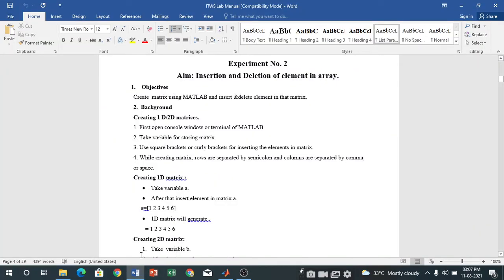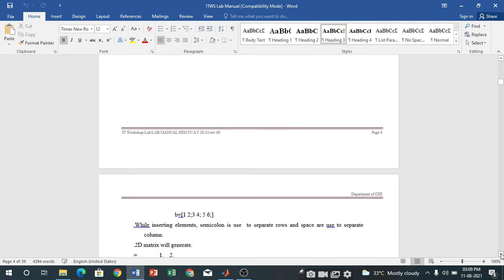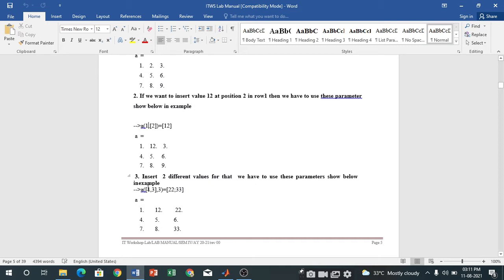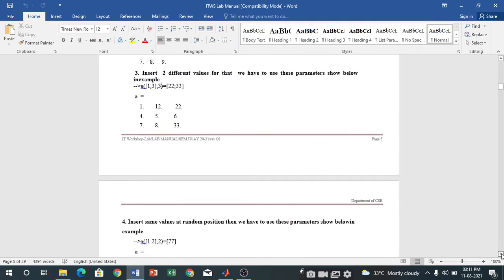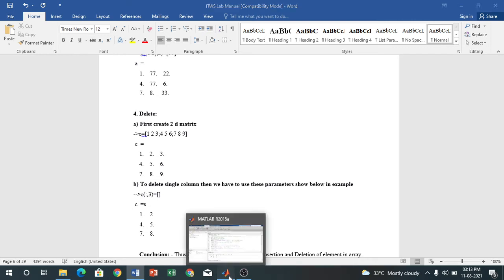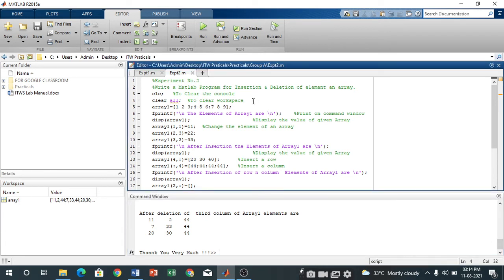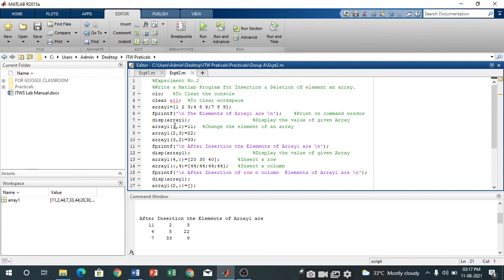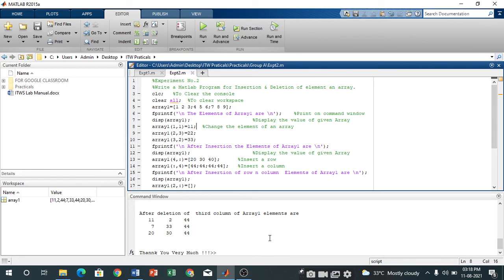ITW- IT Workshop- SE CSE-IT- Experiment No.2-Insertion and Deletion of an element in an array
Insertion and Deletion of an element in an array